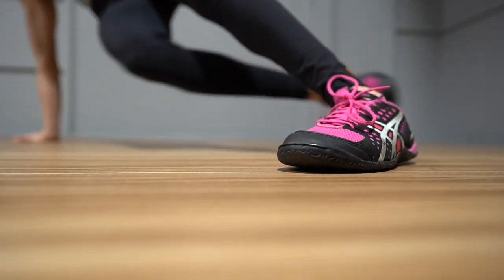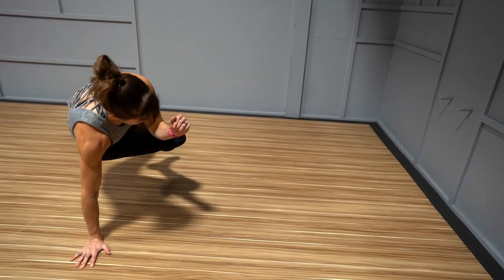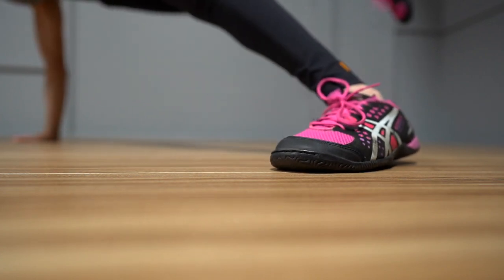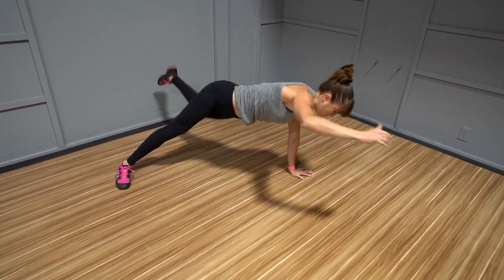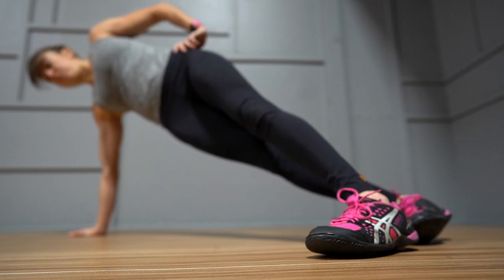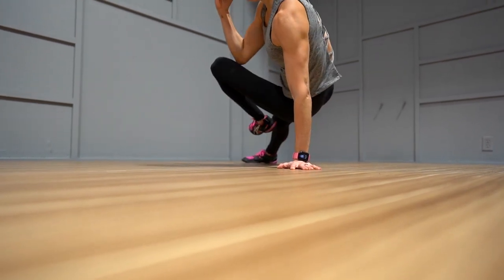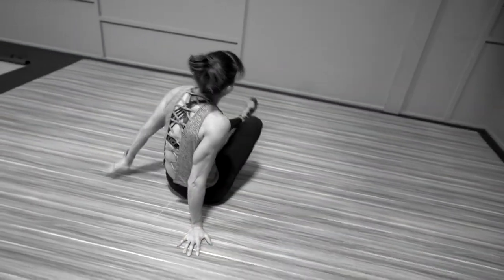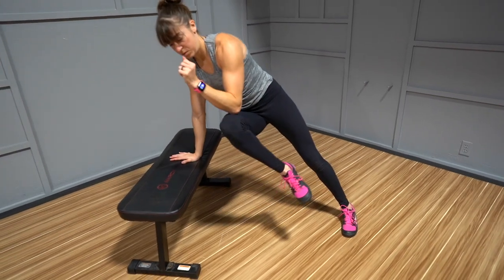The Best Oblique Exercise (You're Not Doing)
A few of the most common moves I see done for oblique work are the Pallof Press, side planks and teapots…love them or hate them…which is a topic for another day.

But my favorite is actually a unilateral balance challenge and bodyweight exercise.

This move requires no equipment and is deceptively hard.

But if you regress to progress, and take the time to master it, it will take not only your core strength, but also your scapular, shoulder, hip, knee and ankle stability to the next level.

It’s seriously one of the most amazing compound oblique exercises out there and one of the most awkward feeling as you get your balance - The Single Arm Rotational Plank with Knee Drive.

This rotational core exercise is an amazing way to really target your obliques and abs while also working your adductors, quads, Serratus Anterior, shoulders, back…and so much more.

However it is more challenging a unilateral move than we give it credit for.

If you can’t control the advanced variation and perform it slowly, please make sure to use the modifications I mention. You don’t get better results by rushing a movement or by doing a harder variation you haven’t earned.

The best results happen when we are intentional with our exercises so we can get more out of every movement. And you want to make sure you get all of the benefits you can from this move!